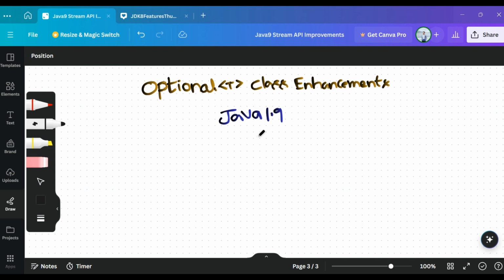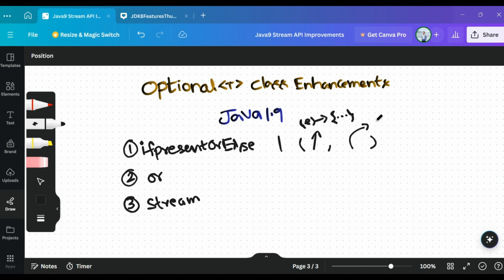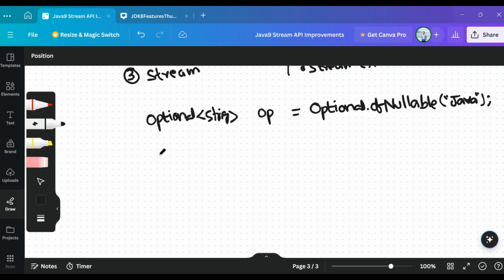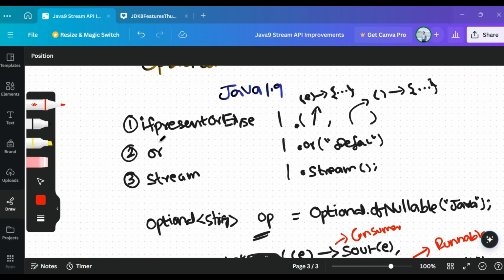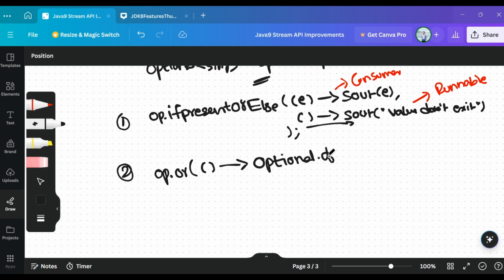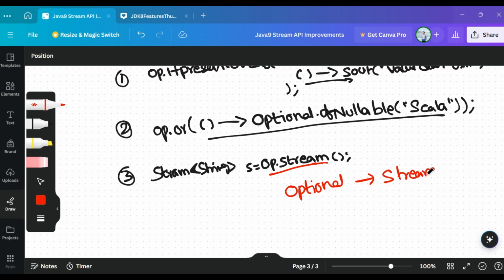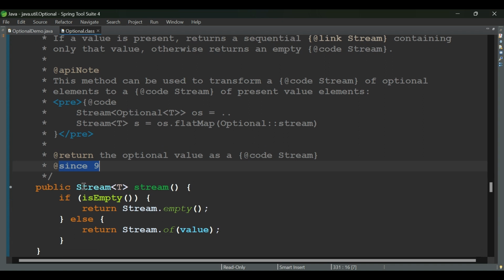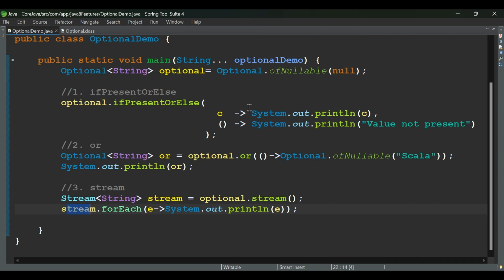Optional Class Enhancements in java9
Hello, Java enthusiasts! 🌟 Welcome to ProgrammingKT, we're delving into the exciting world of Java 9 and exploring the enhancements made to the Optional Class. These upgrades bring new possibilities for cleaner, more efficient code. 🎓

Chapters

00:00 intoduction
02:25 ifPresentOrElse
05:03 or
06:46 stream
08:07 code walkThrough